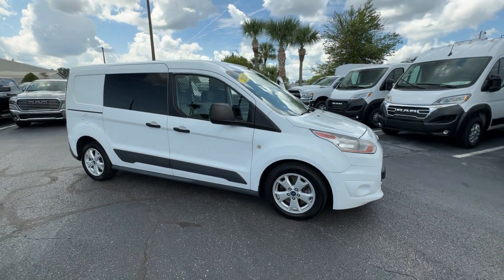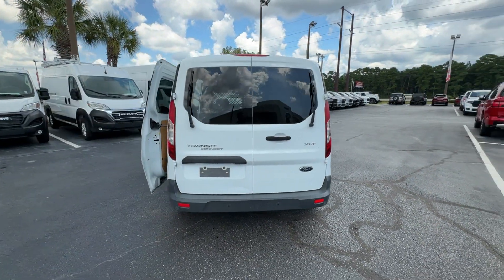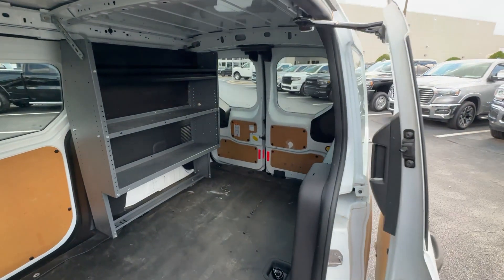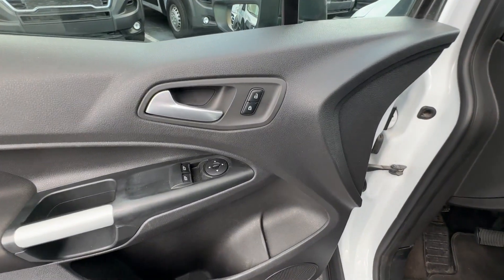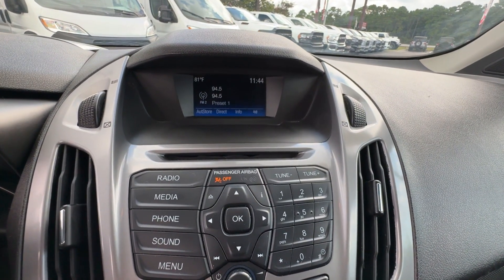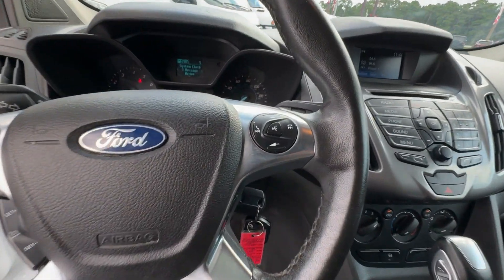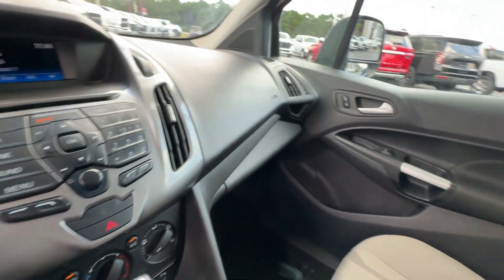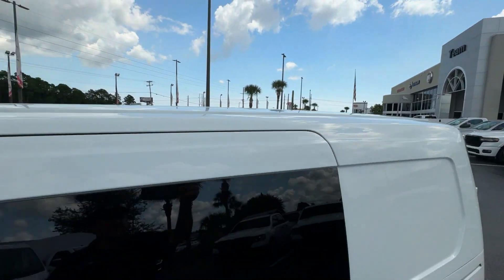2016 Ford Transit Connect XLT Myrtle Beach, Conway, Pawleys Island, Wilmington, Shallotte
Team Dodge Ram of Myrtle Beach is located at 4849 US-501, Myrtle Beach, SC 29579 and can be reached by phone via . We are your top choice when it comes to New and Pre-Owned Dodge, Ram and FIAT vehicles in Myrtle Beach, Conway, Pawleys Island, Wilmington, Shallotte.

2016 Ford Transit Connect XLT NM0LS7F79G1290924

With our large Pre-Owned Inventory, we have the car, truck or SUV you’re looking for!

In the market for a brand new Dodge, Ram, or FIAT?

This 2016 Ford Transit Connect XLT is full of phenomenal features such as:

Thank you for considering Team Dodge Ram of Myrtle Beach as your premier South Carolina Dodge, Ram and FIAT dealer. We look forward to helping you with all your Pre-Owned car needs and hope to see you soon!